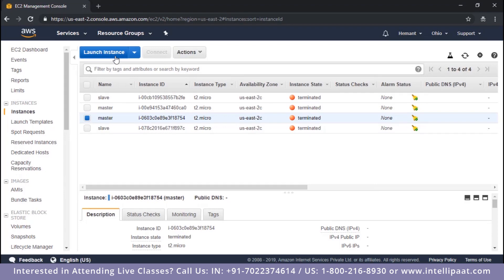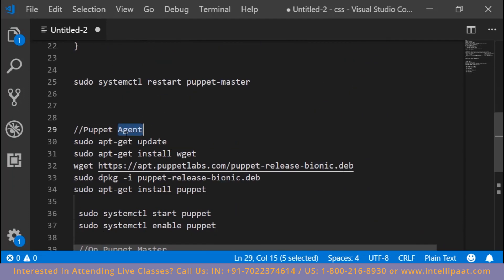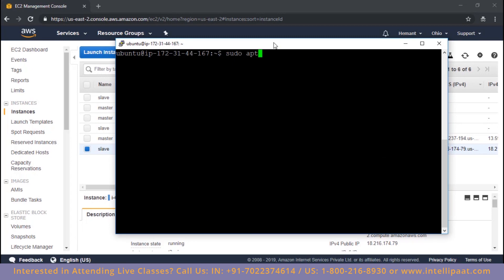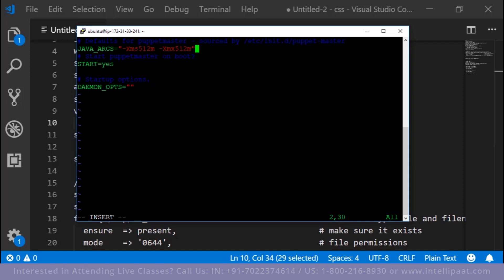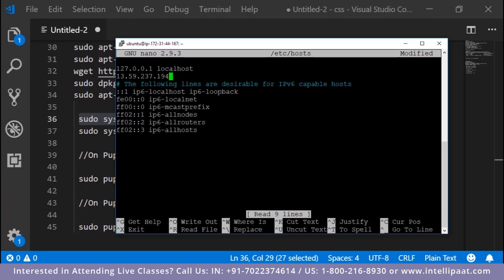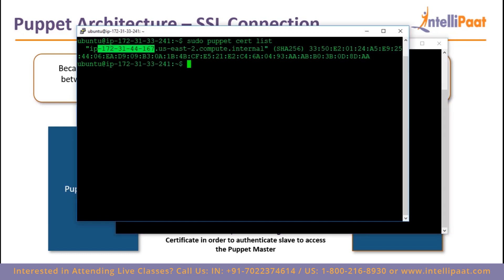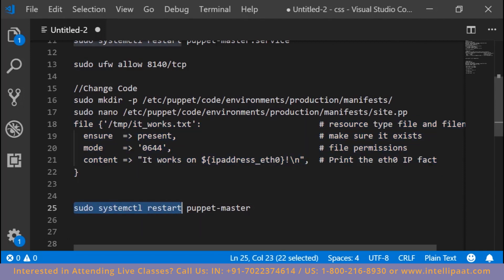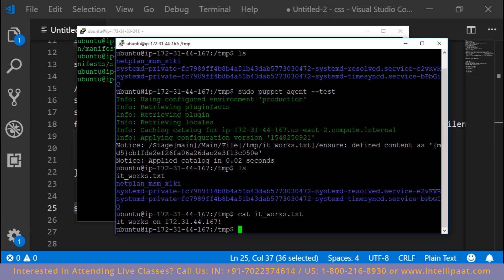Puppet Installation | Puppet Installation on AWS | Intellipaat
In this Puppet Installation on aws video you will learn how to install Puppet and Puppet installation step by step.

📔Interested to learn devops still more? Please check similar what is devops blog

⭐Preparing for devops interview?

Are you looking for something more? Enroll in our DevOps certification course and become a certified DevOps certified professional It is a 36 hrs instructor led DevOps training provided by Intellipaat which is completely aligned with industry standards and certification bodies.

Got any questions about how to install Puppet? Ask us in the comment section below.
Intellipaat Edge
1. 24*7 Life time Access & Support
2. Flexible Class Schedule
3. Job Assistance
4. Mentors with +14 yrs
5. Industry Oriented Course ware
6. Life time free Course Upgrade

For very long times the development and the operations teams of any software enterprise have stayed at arm’s length. But this organizational cultural shift thanks to devops a lot of changes are happening in forward-thinking enterprises. Learning devops will help you master all the skills needed in order to successfully build, operate, monitor, measure and improve the various processes in IT enterprises by better integrating development and operations. You will grab the best jobs in top MNCs after finishing this Intellipaat devops online training. The entire Intellipaat devops course is in line with the industry needs. There is a huge demand for devops certified professional. The salaries for devops professional are very good.